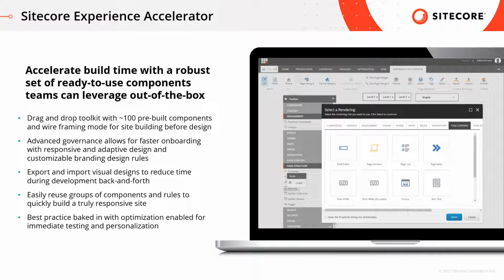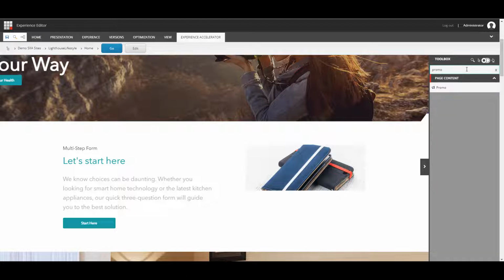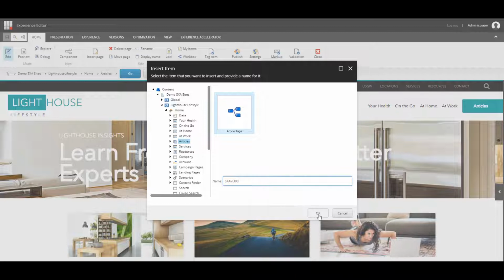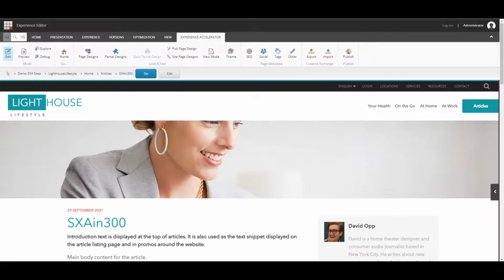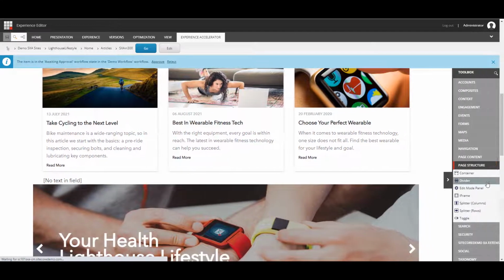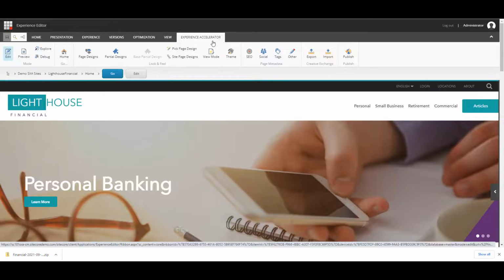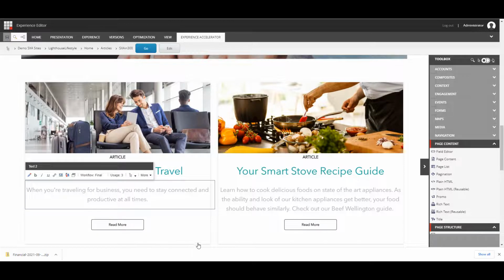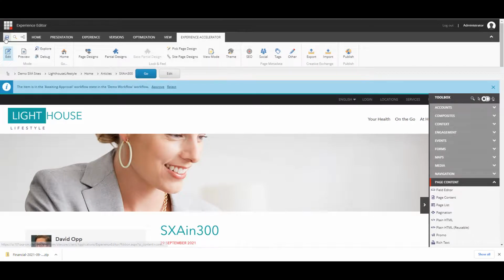Sitecore Experience Accelerator (SXA) in 300 seconds +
A deeper look at SXA’s Drag and drop, user-friendly interface for non-technical content authors.